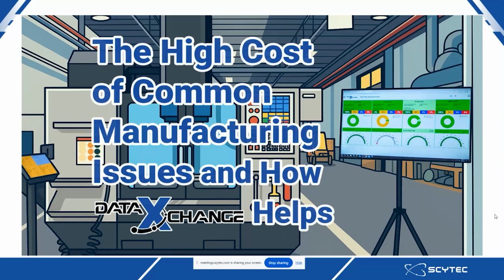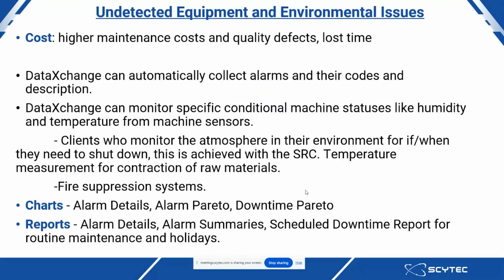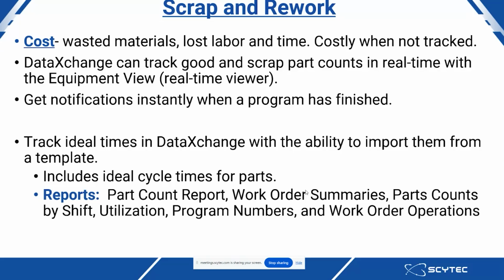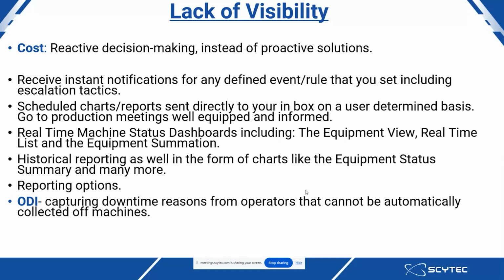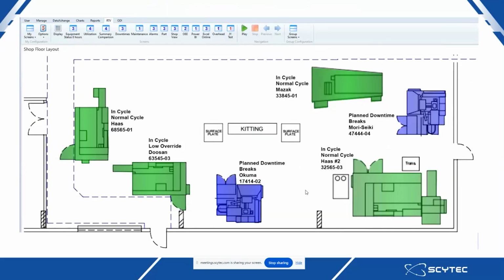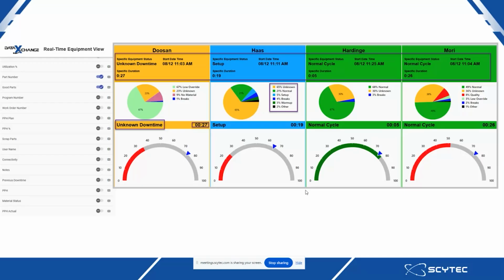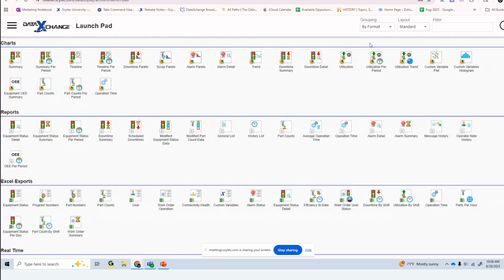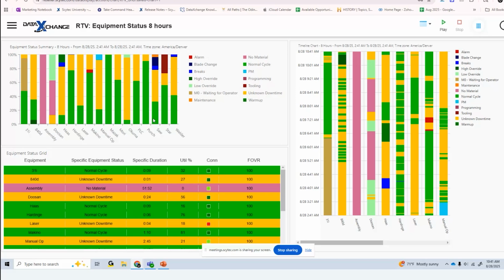Scytec DataXchange Webinar-The High Cost of Common Manufacturing Issues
Changeovers, long machine setup times, and a lack of historical and real-time data from shop floor equipment are common issues that manufacturers encounter. In this informative Scytec DataXchange machine monitoring webinar, we discuss how these challenges in manufacturing are addressed with smart factory technology.

0:00 -1:56 - Intro
1:57- 26:28- How Machine Monitoring Solves Manufacturing Issues
26:29 - Machine Monitoring Results
30:00- 37:09- Machine Monitoring Demonstration